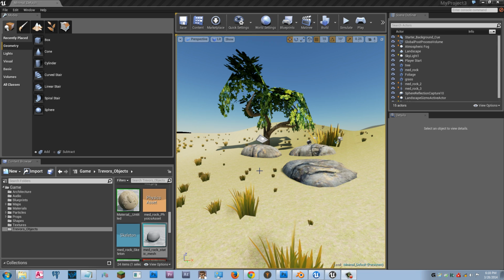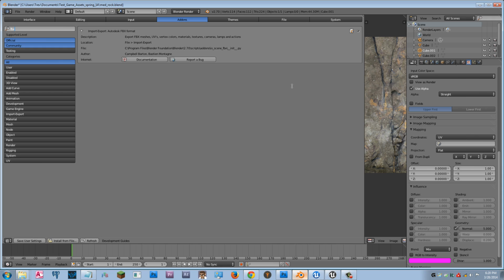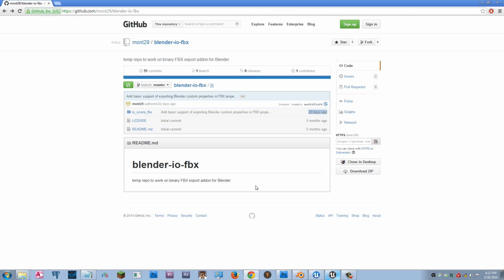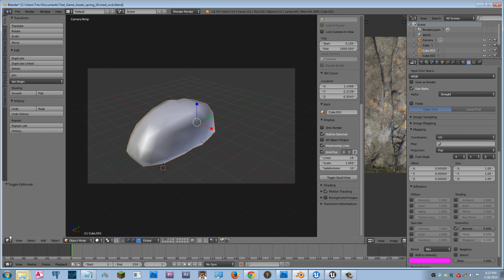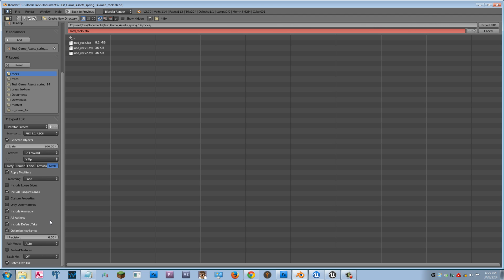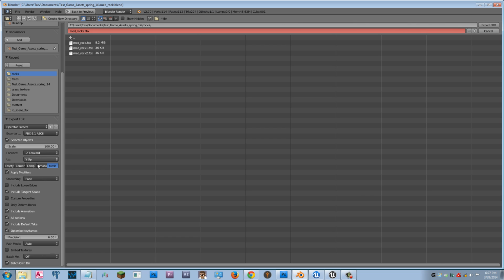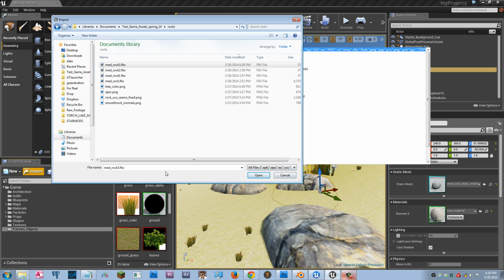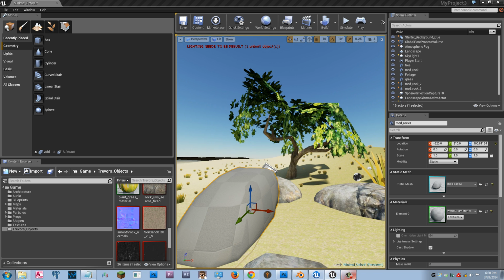Exporting from Blender 2.70 to Unreal Engine 4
Tutorial for exporting models from Blender 2.70 into Unreal Engine 4.
I wasn't able to find a lot about how to use Blender with Unreal Engine 4, so I made this, hope it helps.

The .fbx format is now the defacto way to ship assets to Unreal Engine 4, luckily blender supports this, thanks to the work of Campbell Barton and Bastien Mongagne and the plugin they have coded.

Note that this likely will not work in Blender 2.60 so make sure you use the latest version.

Sorry for the bad mic quality, I'll be getting a better one for later tutorials.